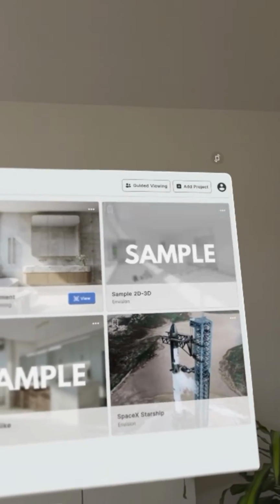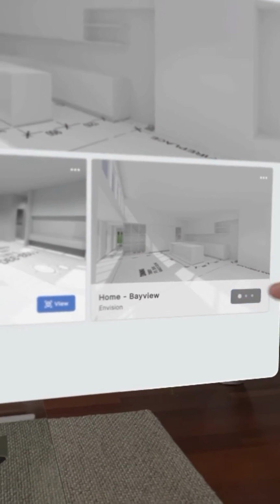EnvisionVR X Apple Vision Pro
EnvisionVR X Apple Vision Pro, the future of immersive visualisation.